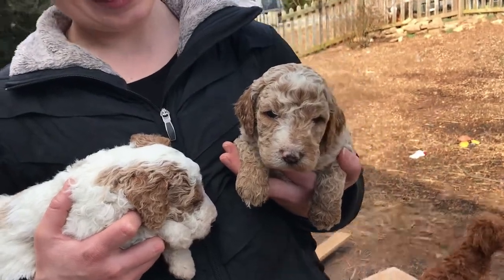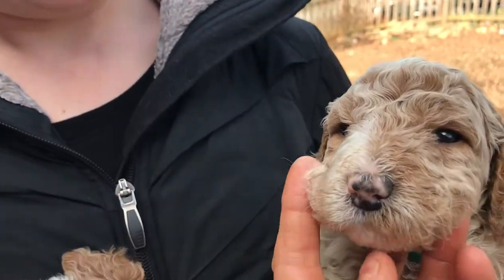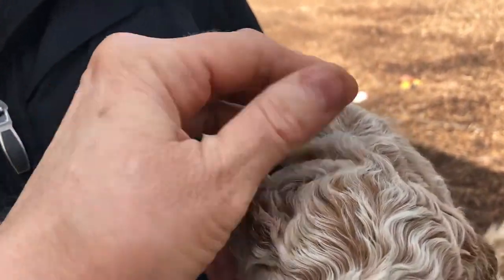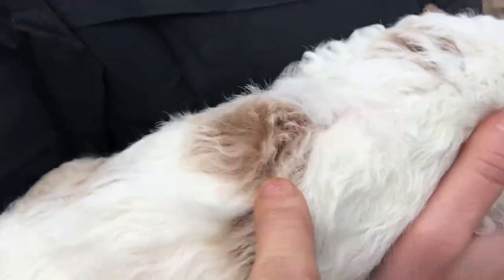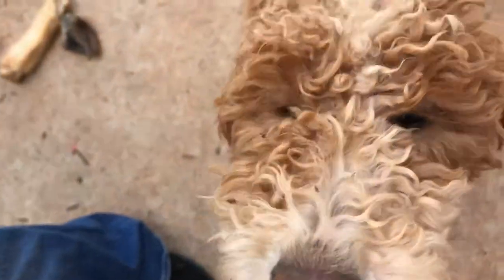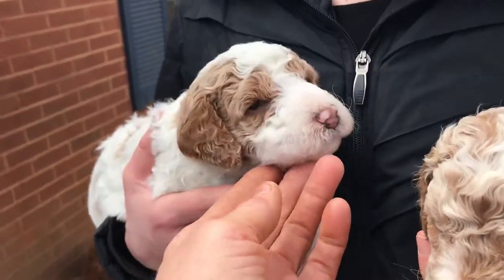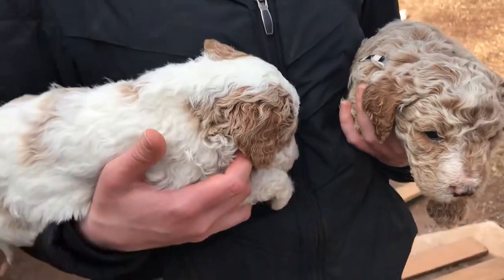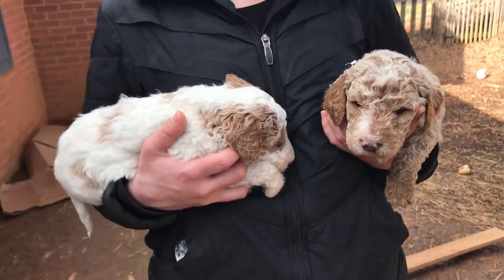Merle and Parti BOYS... adorable!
For adoption information find us on everdoodles.com